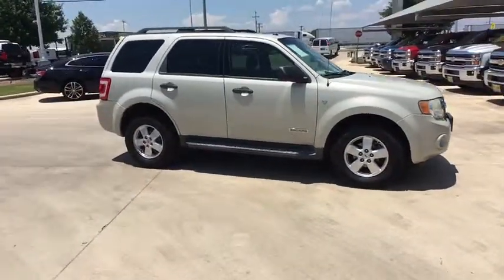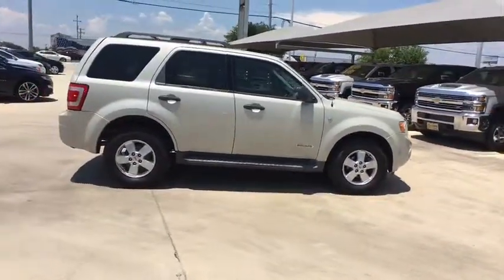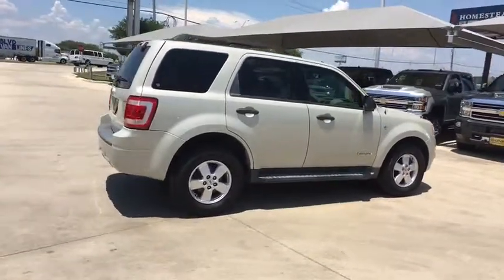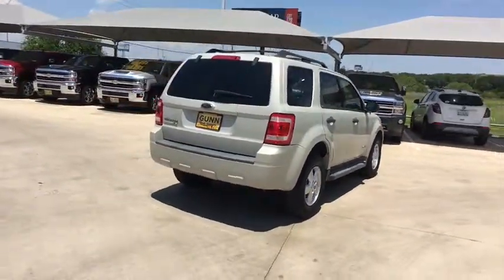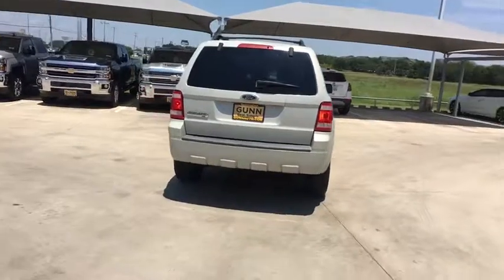2008 Ford Escape San Antonio, Houston, Austin, Dallas, Universal City, TX A91314B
2008 Ford Escape

Gunn Chevrolet
12602 IH 35 North

2008 Ford Escape XLTSan Antonio, Bexar, Shertz, Selma, Hill Country, Texas 78154.Duratec 3.0L V6.Awards:* 2008 KBB.com Brand Image AwardsThank You for shopping with Gunn! We would like to welcome you to a much better way of doing business. Our objective is to provide the highest quality service with our haggle-free One Simple Price method for purchasing new and used vehicles. Customer satisfaction guides our business. We pride ourselves in transpearancy, honesty, and conducting business with real numbers and not the confusing shell game that most dealers play!! Come in where you can relax and enjoy the process without fear of somebody trying to get into your pocket! Give us a Call today and schedule a demonstration drive!